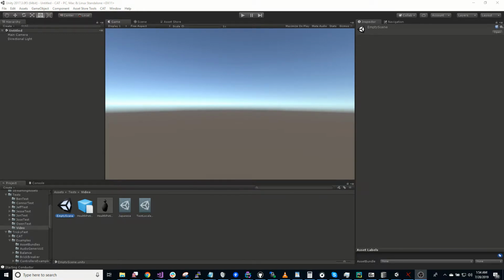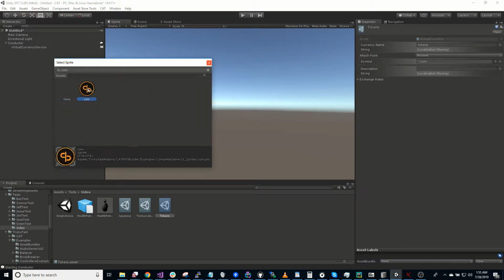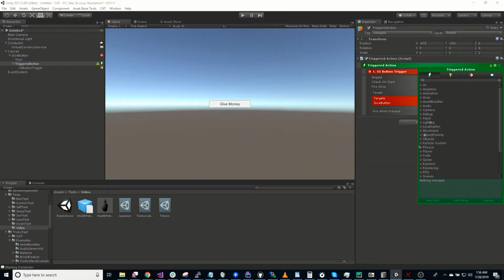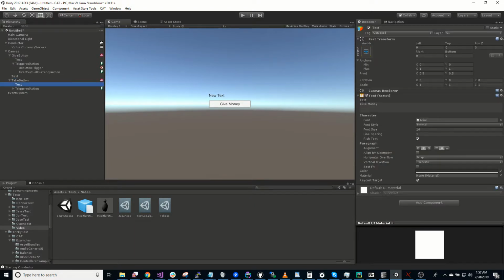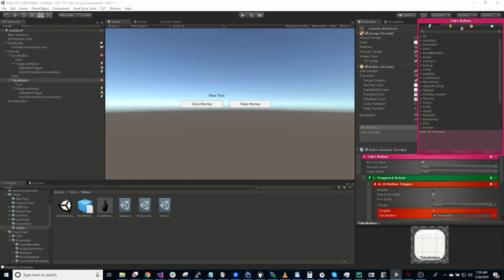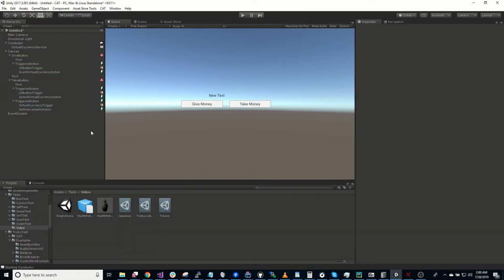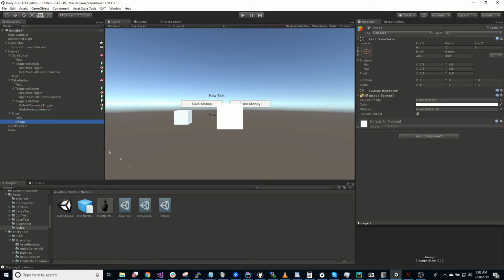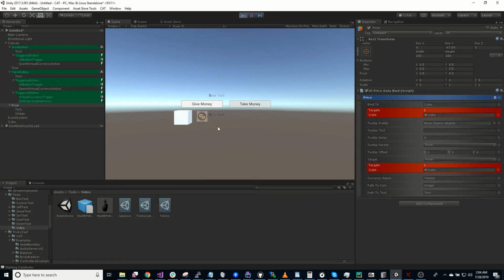Virtual Currency In CAT Game Builder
In this video, you'll learn how to create Virtual Currencies in CAT Game Builder, set up the Currency Service, and add and subtract currency from the player.

For more information on CAT Game Builder and how it can help you prototype and build games faster, please